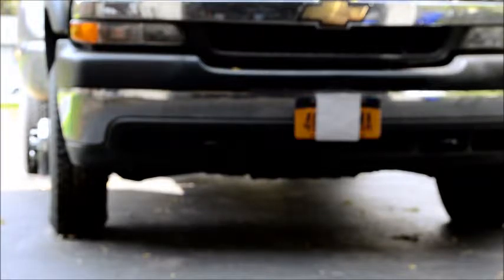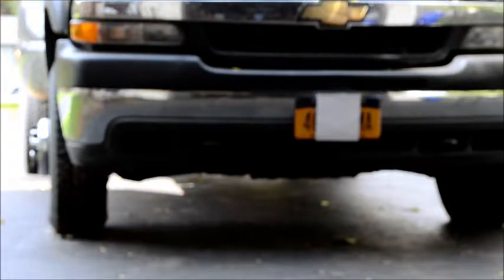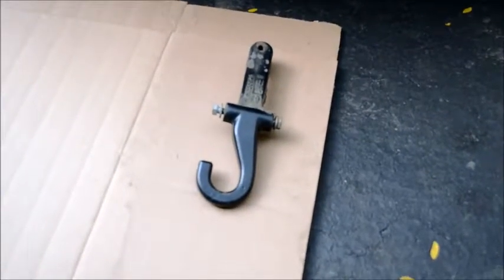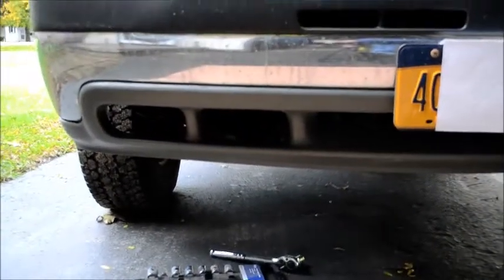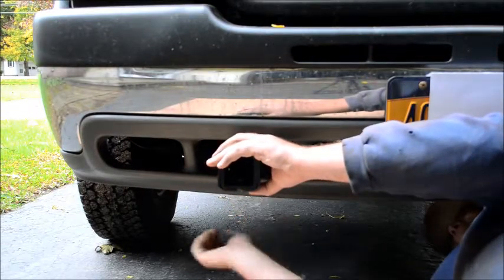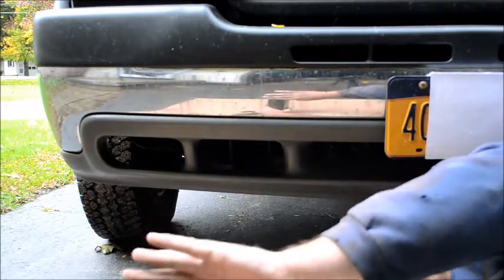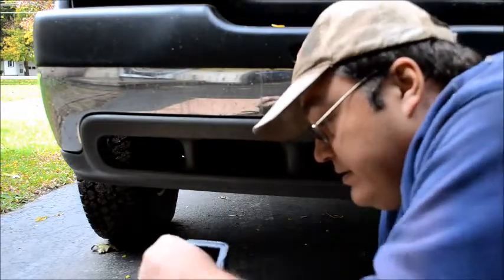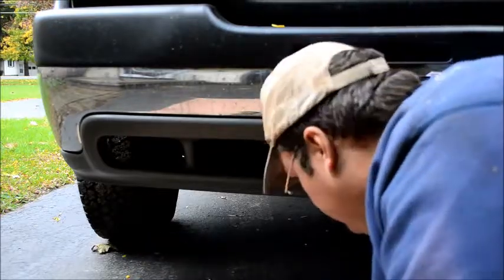Front Hitch Part 1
Starting a new mini-project. Building my own version of "Hitch Hooks," a product made for Ford trucks by Mohr Manufacturing, maker of the "SuperBumper" (free plug guys!). They don't make them for the Chevy, yet.

The idea is drop-dead simple, replace the tow hooks with receiver tubes. Standard 2" receiver tubes are a near-perfect fit in the Chevy's frame. Looks like I can just weld a flat plate to the bottom of the tube to catch the 3rd hole in the frame.